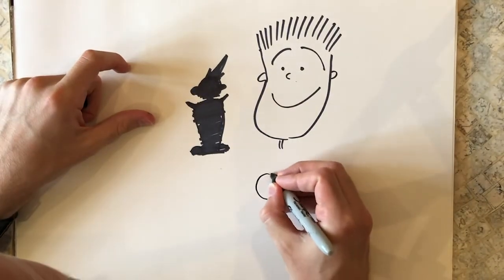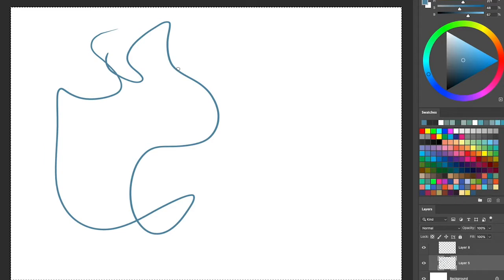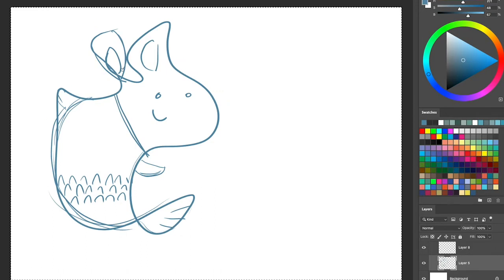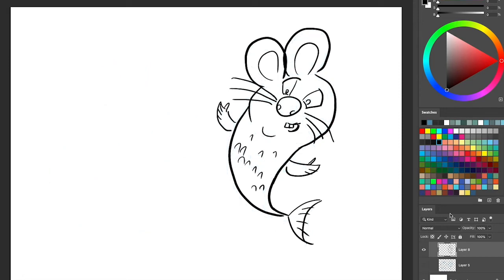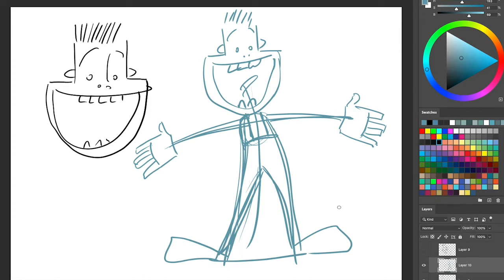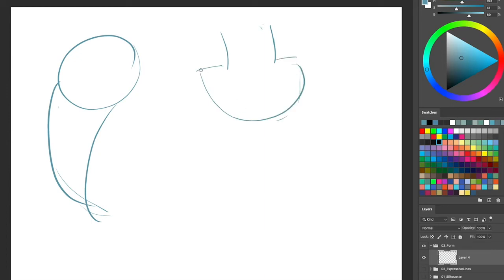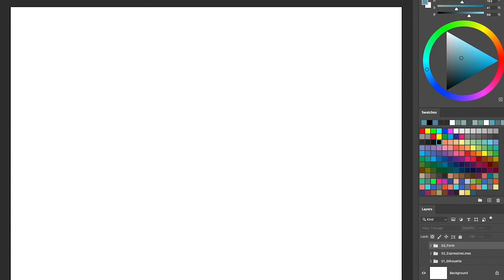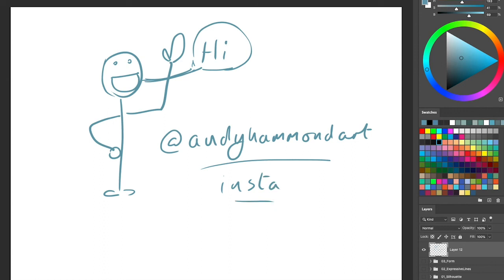Create Your Own Comic Character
Here are 3 principles of character design that you can use to come up with your own original comic character design.

00:00 - Intro
01:00 - About the 3 Principles of Design
04:45 - #1 Silhouette
10:14 - #2 Expressive Lines
17:26 - #3 Form

I've also published an illustrated novel called Spacekid iLK about an 11-year-old alien kid who is put in charge of Earth by his dad.